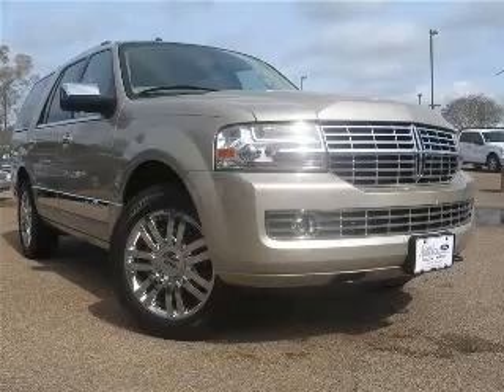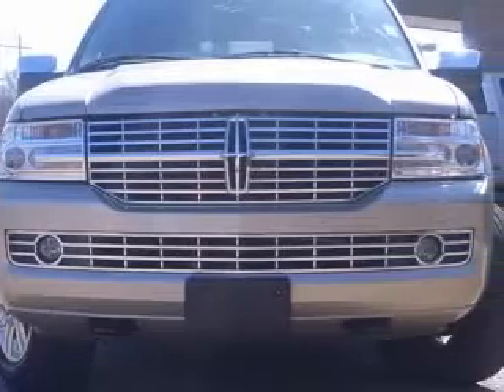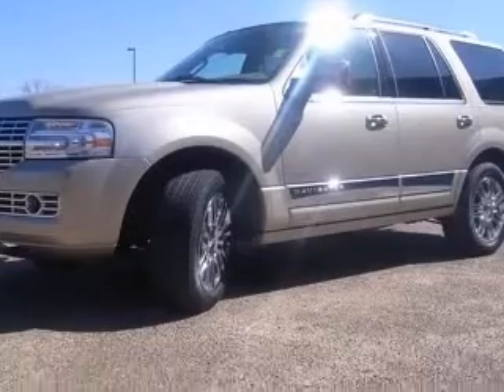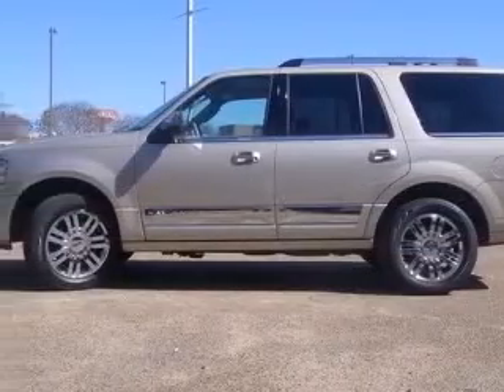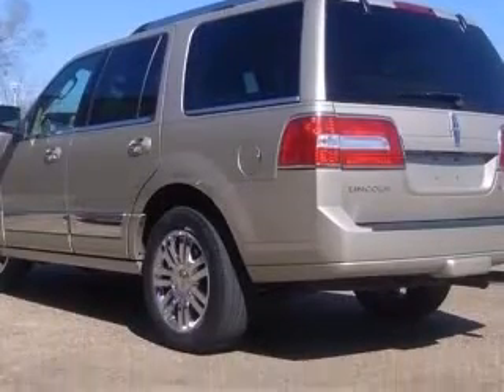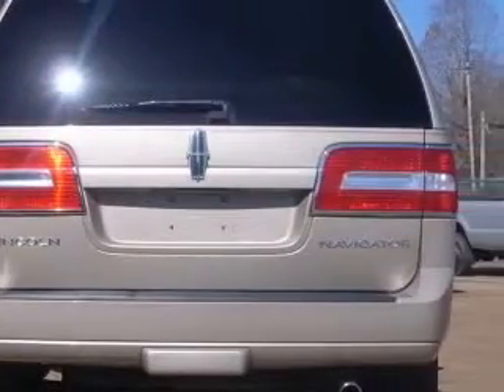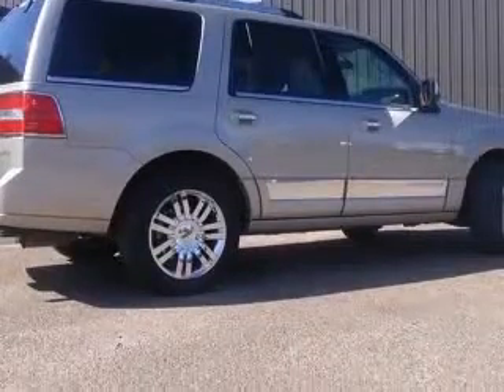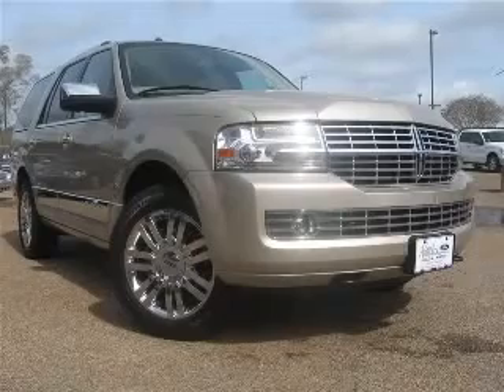2007 Lincoln Navigator Natchez MS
14 Sgt. Prentiss Drive

2007 Lincoln Navigator
Engine: 5.4L V8
Trans: Automatic 6-Speed
Color: Tan
Mileage: 46,700